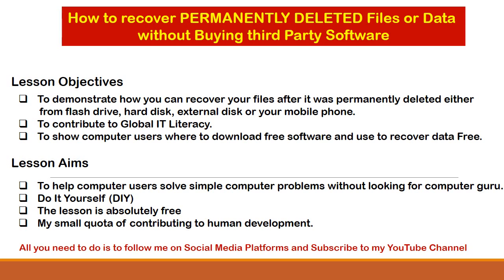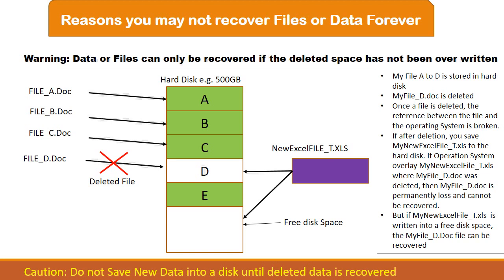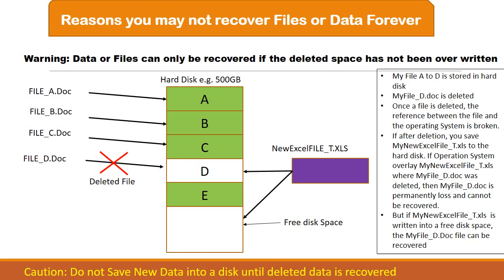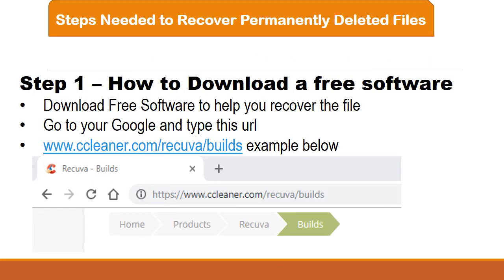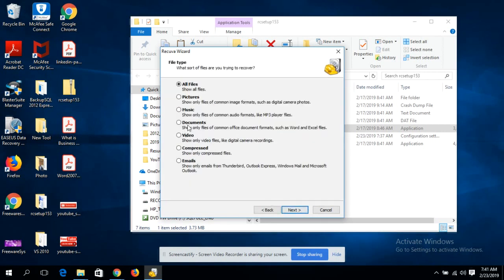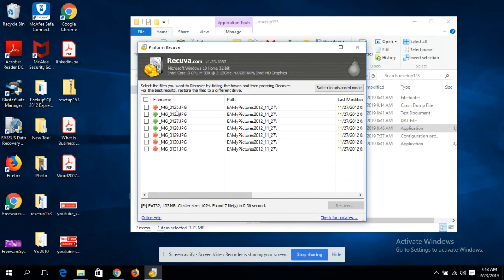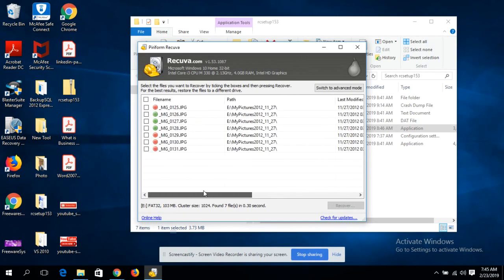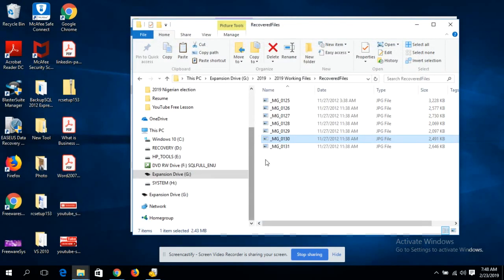how to recover permanently deleted files for free on windows 10/8/7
How to recover deleted files  like documents and photos  from your Windows device for free.

Recuva description:
Accidentally deleted an important file? Lost files after a computer crash? No problem - Recuva recovers files from your Windows computer  recycle bin  digital camera card  or MP3 player!

Recuva can recover pictures  music  documents  videos  emails or any other file type you’ve lost. And it can recover from any rewriteable media you have: memory cards  external hard drives  USB sticks and more!

Unlike most file recovery tools  Recuva can recover files from damaged or newly formatted drives. Greater flexibility means greater chance of recovery.

Sometimes you want a file gone for good. Recuva’s secure overwrite feature uses industry- and military-standard deletion techniques to make sure your files stay erased.

How To Recover Permanently Deleted Files For Free On Windows 10/8/7 - Method 1# Recover Permanently Deleted Files Windows 10 with Restore Previous Versions

 Download Disk Drill for Windows to recover deleted files Learn how to do anything with wikiHow, the world's most popular how-to website How to Recover Permanently Deleted Files in Windows 10
How to Recover Deleted Files from Recycle Bin in Windows How to Recover Deleted Files & Folders from Hard Drive How To Recover Permanently Deleted Folders In Windows 7 Without Software Images & Ideas How to restore permanently deleted files from Recycle Bin (helpful for newbie)